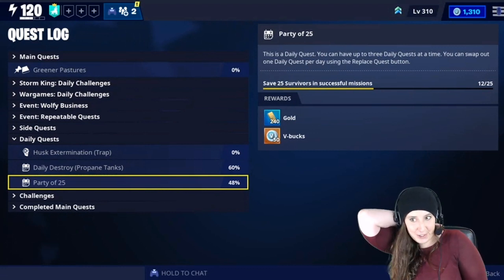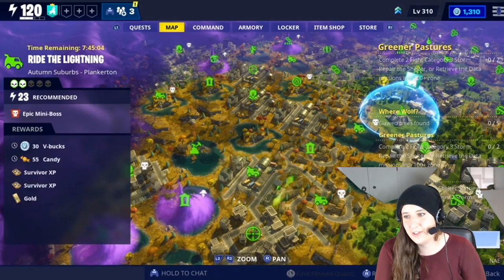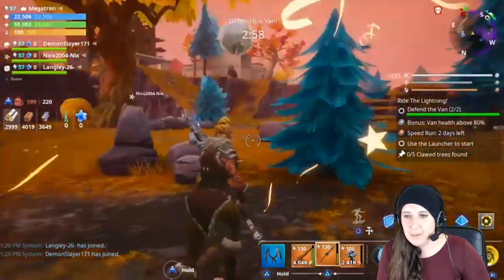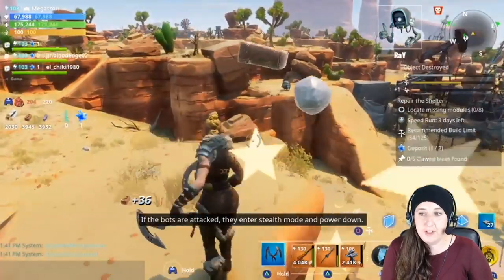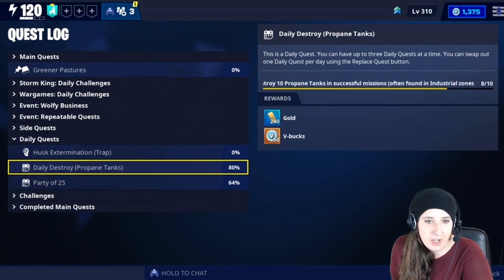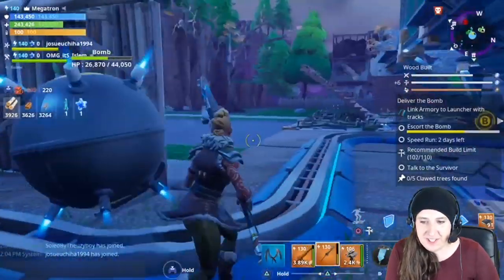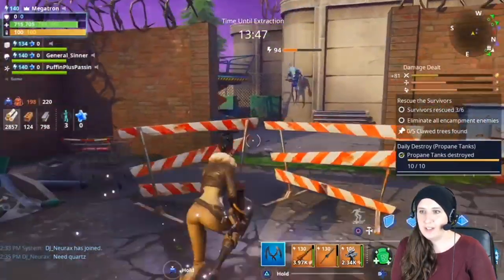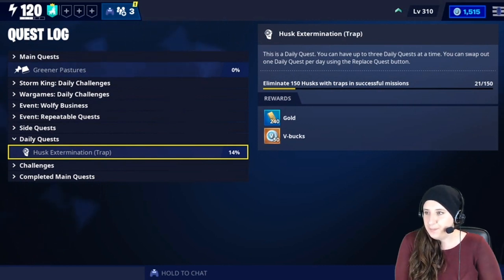Earning V-Bucks in Fortnite Save the World - Livestream Gameplay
Earning V-Bucks in Fortnite Save the World! Testing out the stream setup.

Storm Shield One is a great resource for Fortnite: Save the World